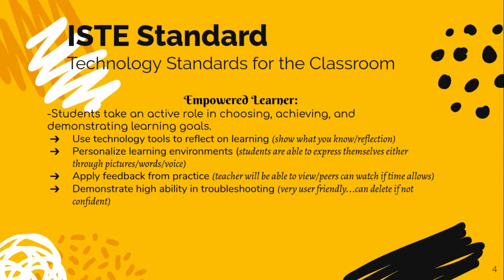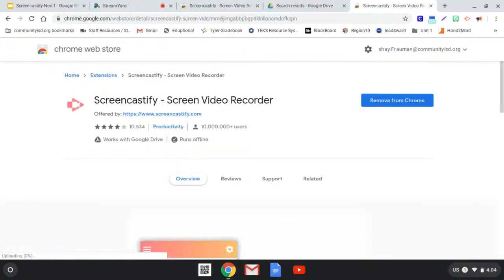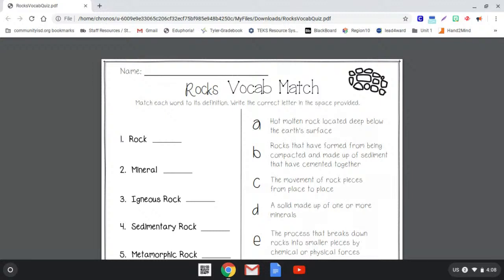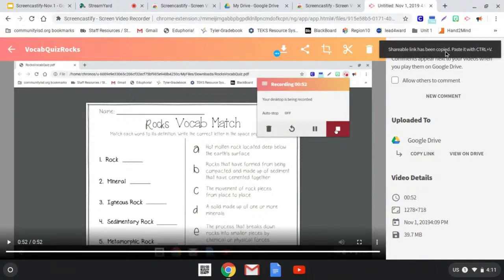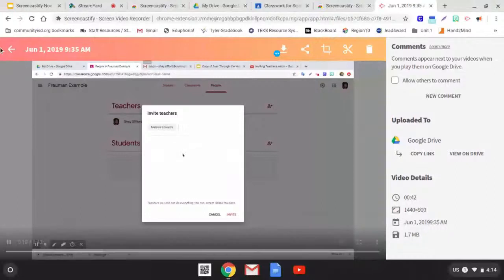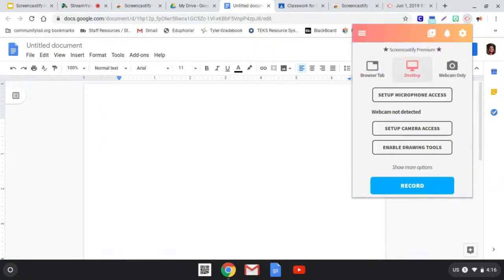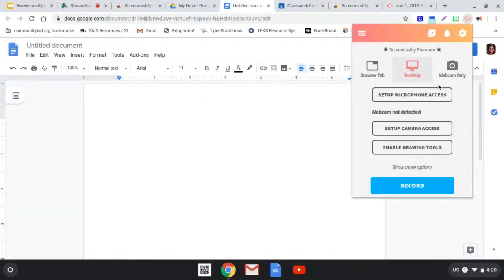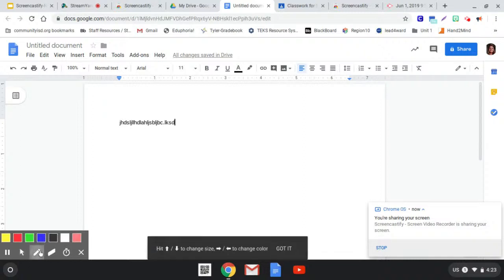Show What You Know!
Dive deeper into what the buzz is all about with Screencastify.
How can I utilize this as a teacher? How can my students utilize it effectively?